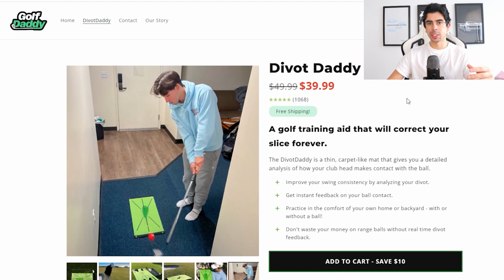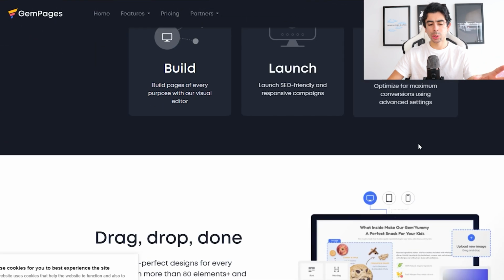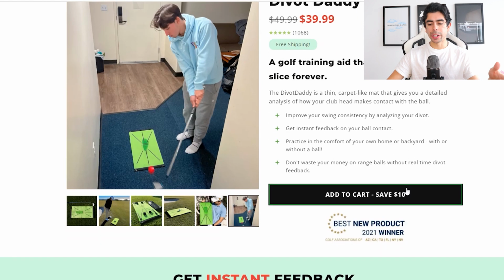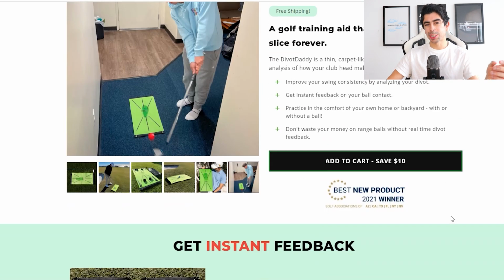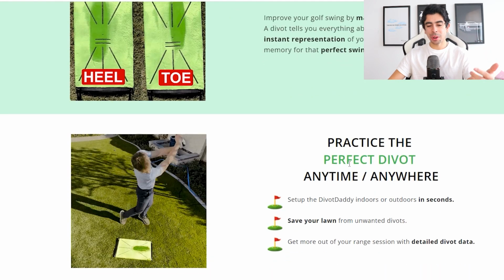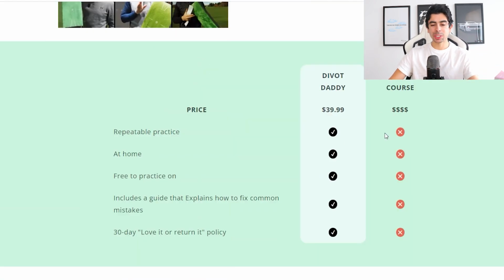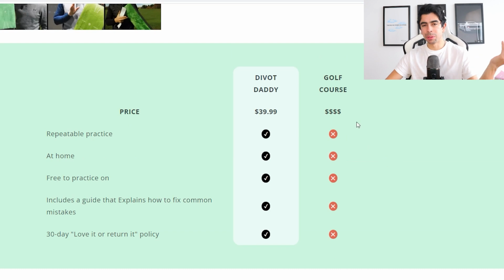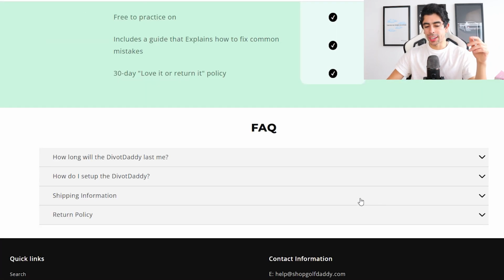Simple Shopify Store Winning Formula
Ready to scale your business? Apply to work with us